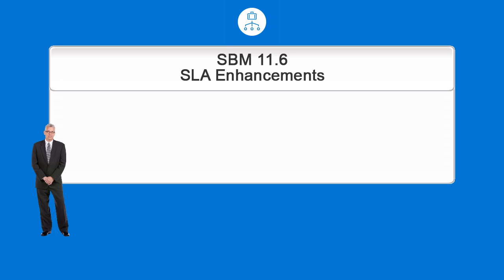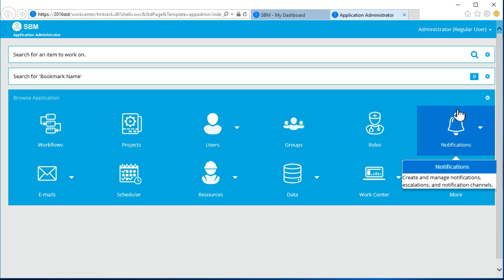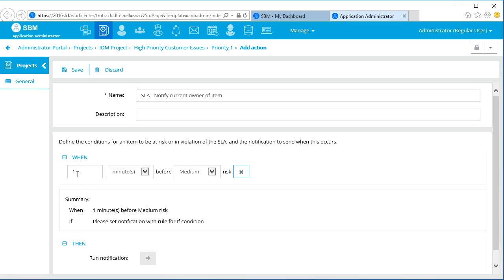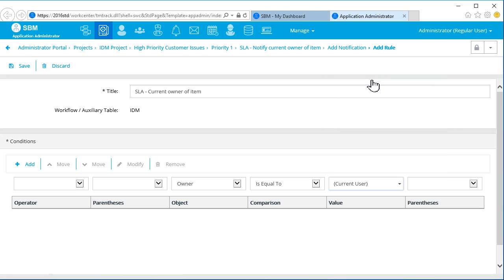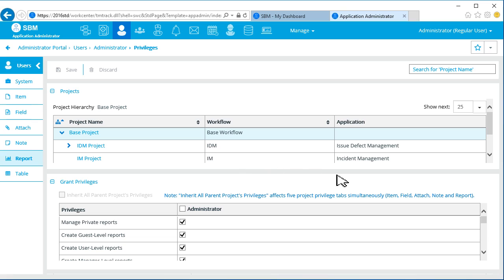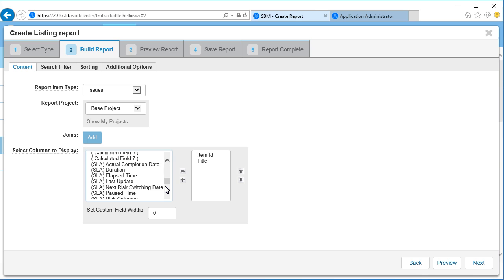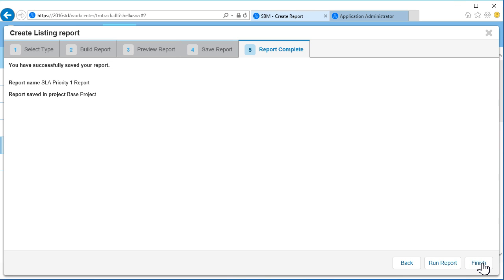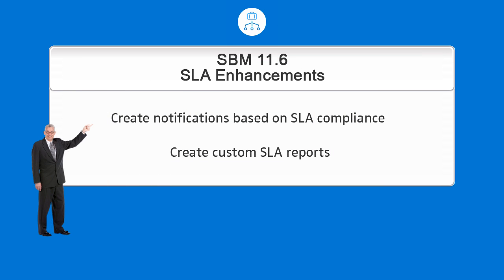SBM 11 6 SLA Enhancements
Let’s look at some enhancements to Service Level Agreements – available with Solutions Business Manager 11.6. Now you can create notifications based on SLA compliance, and you can create custom SLA reports.